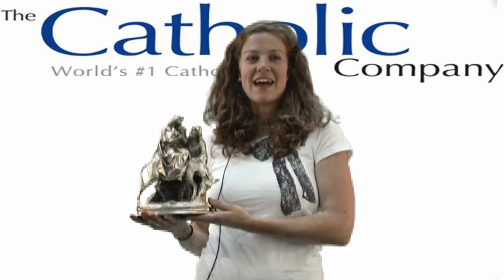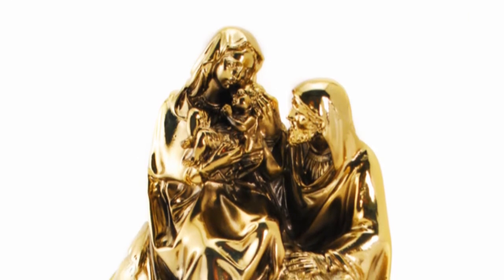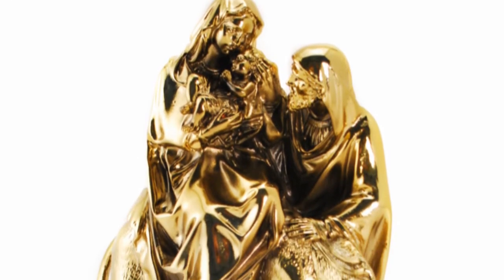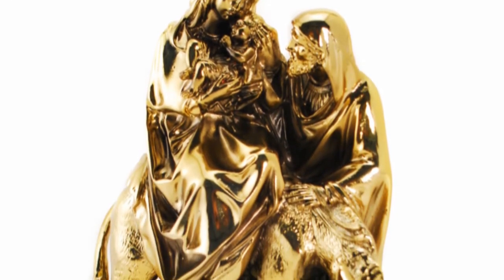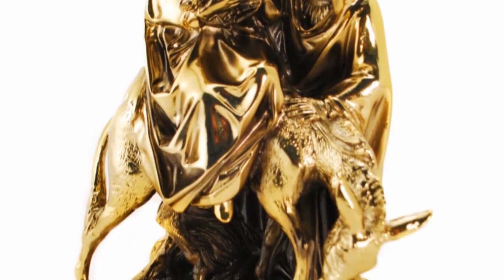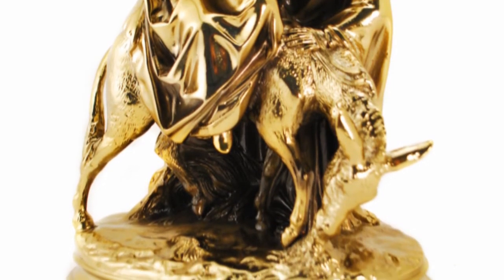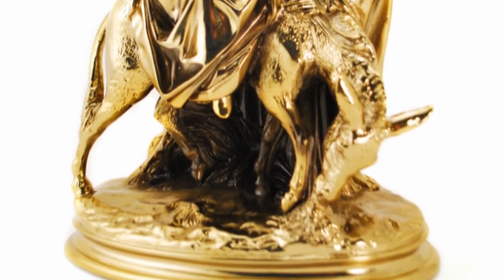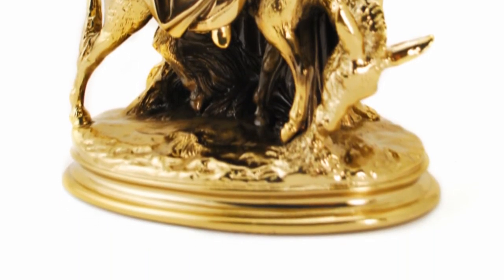Flight into Egypt - Bronze 10"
Flight into Egypt - Bronze This sculpture is made with a mixture of marble powder and metalized copper, process and finished in bronze. The Flight of Egypt measures about 10 inches high and every piece is applied with a protective coating to maintain its finish. The Flight into Egypt is handcrafted in El Salvador and displays exquisite detailing.